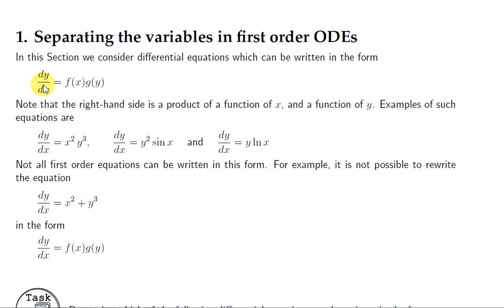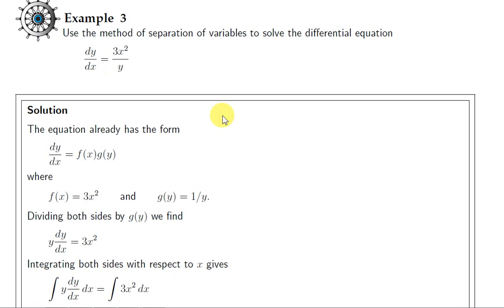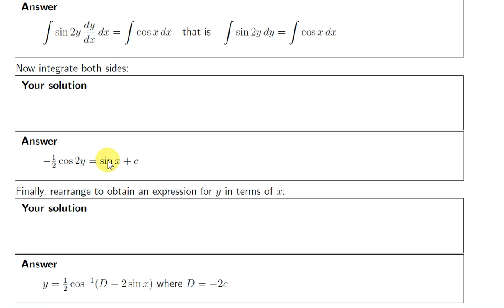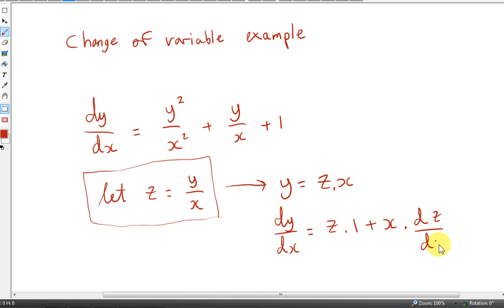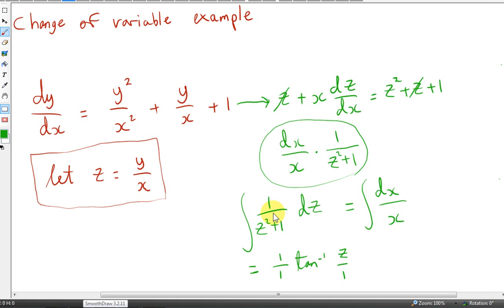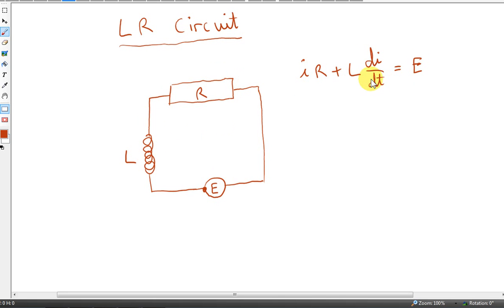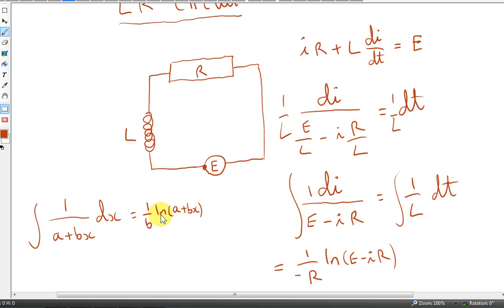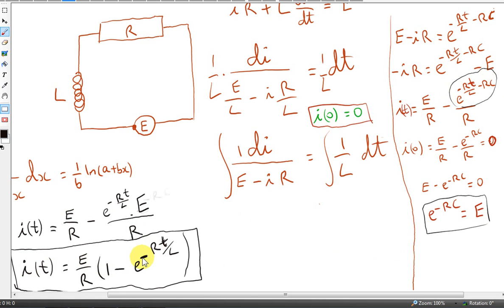Separable Differential Equations